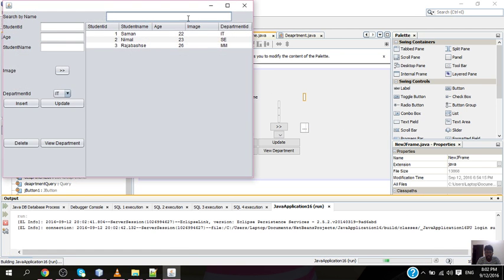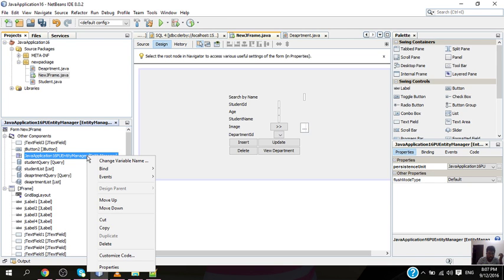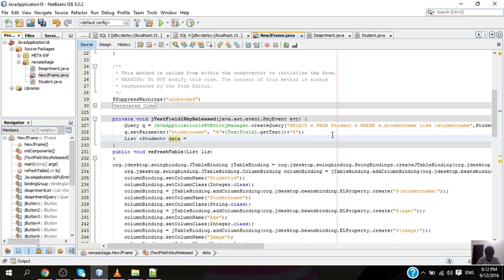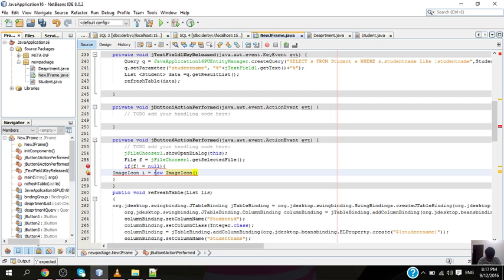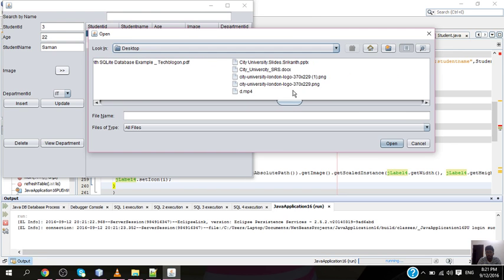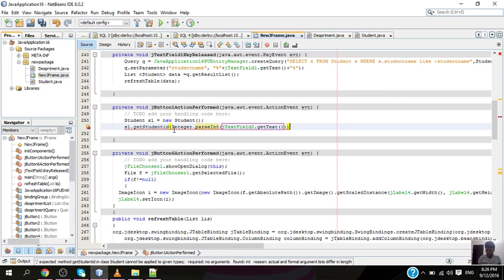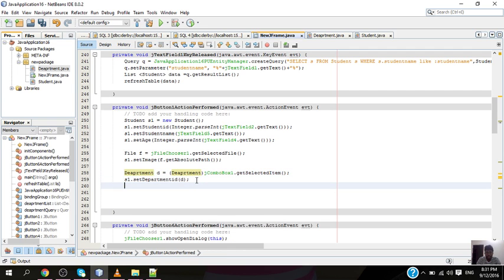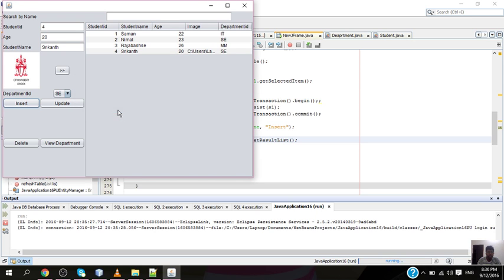Java internal database Part 2 - English